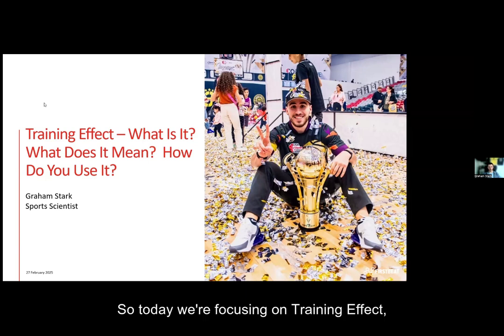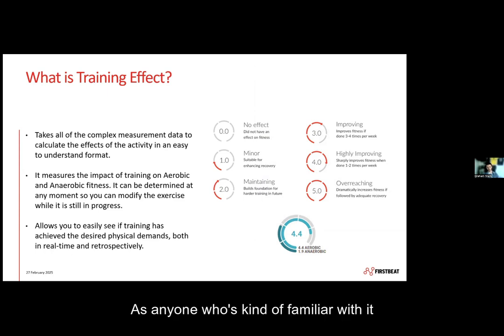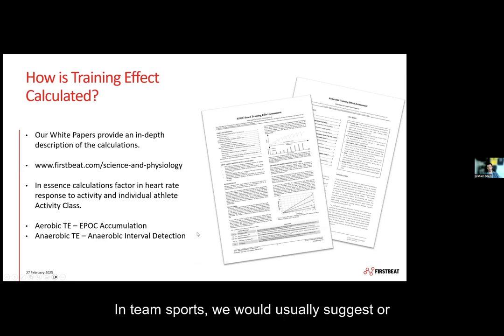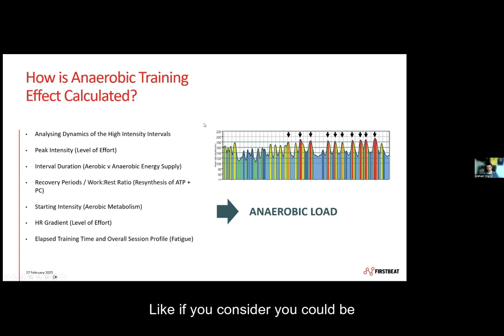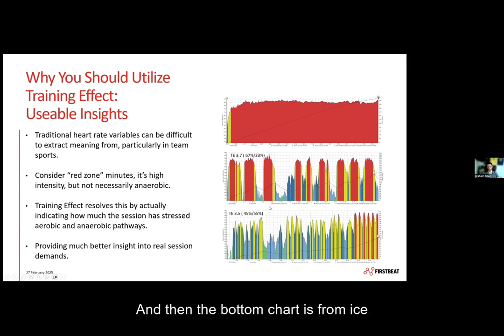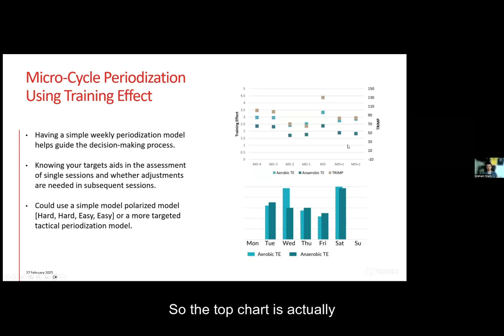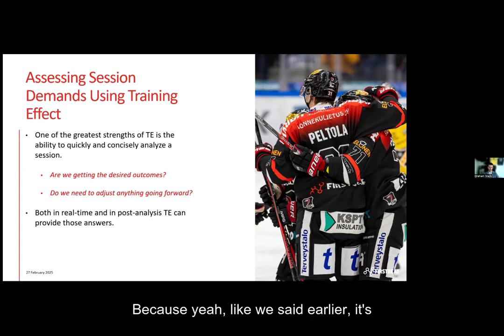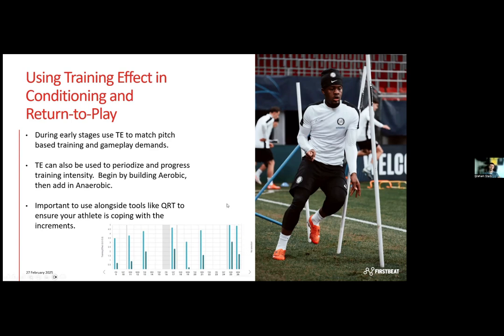Training Effect – What Is It? What Does It Mean? | Firstbeat Sports Educational Series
Firstbeat Sports’ Training Effect feature measures the aerobic and anaerobic load placed on an individual player and shows the distribution between the two systems.

This provides coaches with instant real-time feedback throughout the session showing which system is being maintained, or improved. It is a valuable tool at your disposal when ensuring sessions are achieving the desired outcome and aiding player development and game preparation.

How to Use Training Effect: The Firstbeat Sports Feature that Measures the Impact of Training